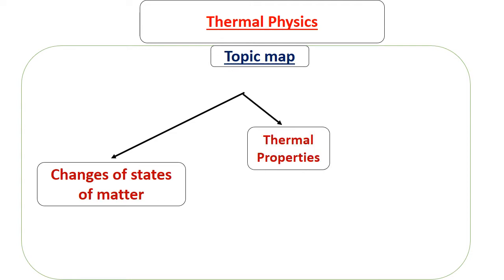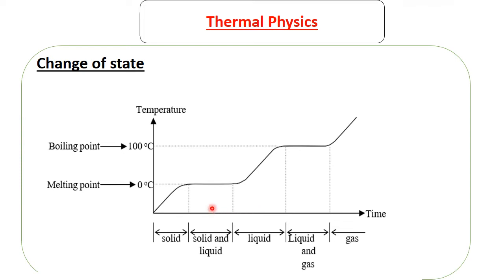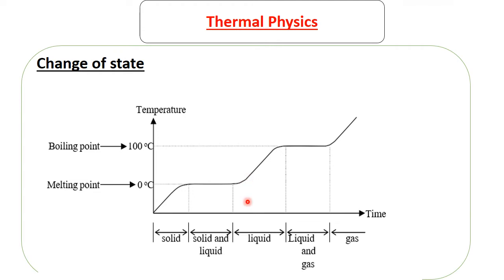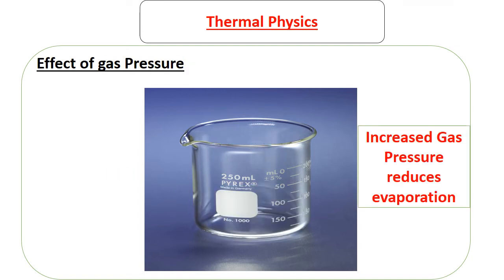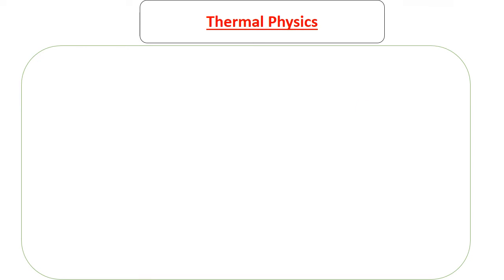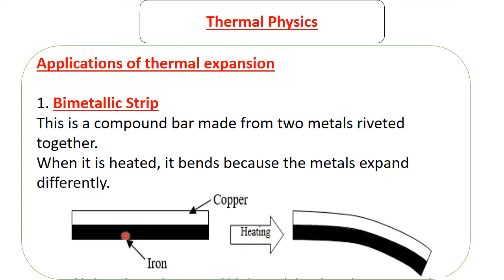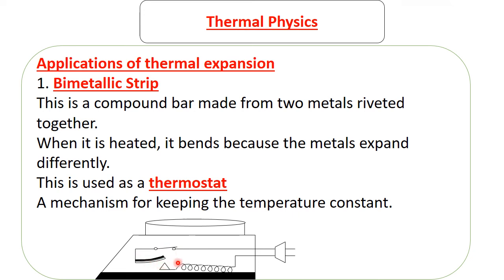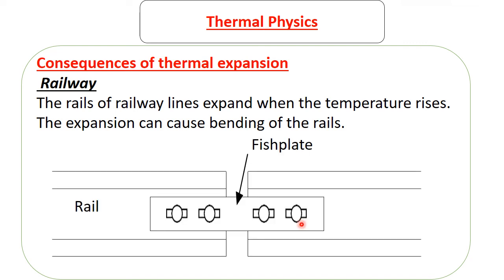1. Thermal physics 1